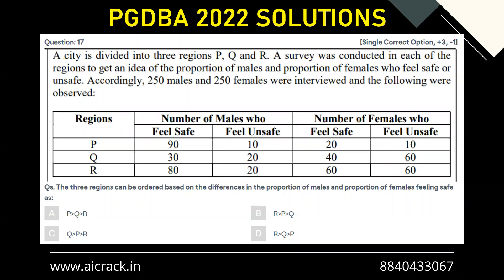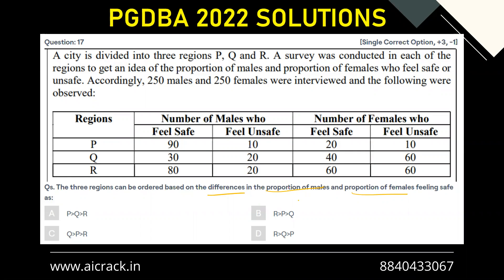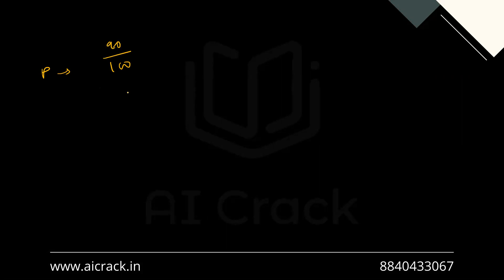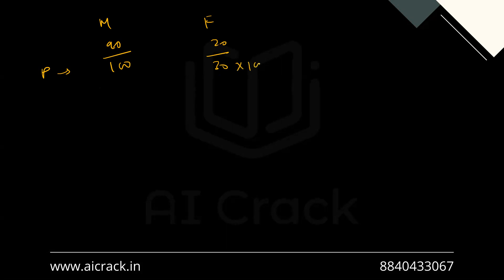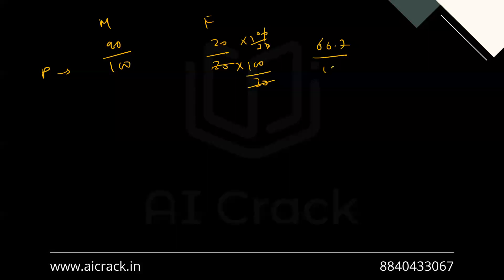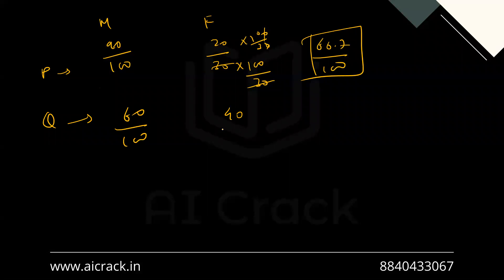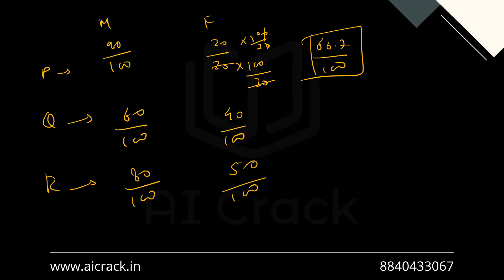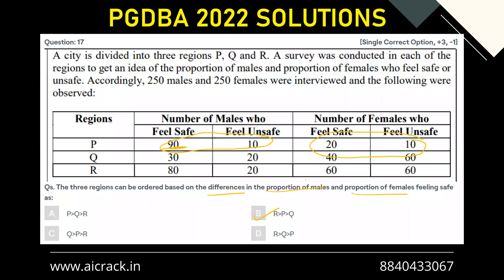PGDBA 2022 Solutions | DILR | Qs No. 17 | AI Crack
This is the Solution of Qs No. 17, DILR Section